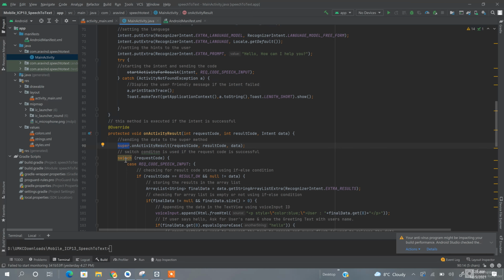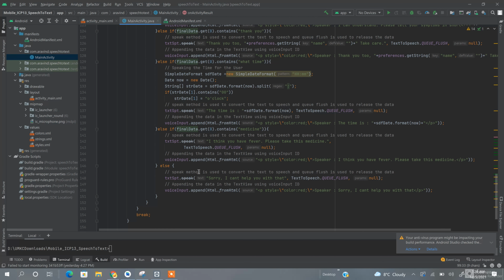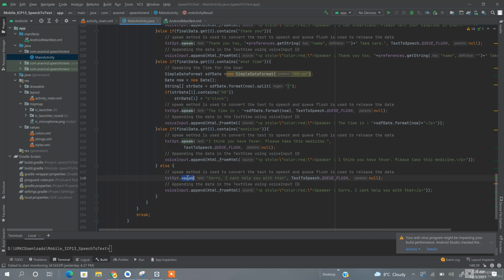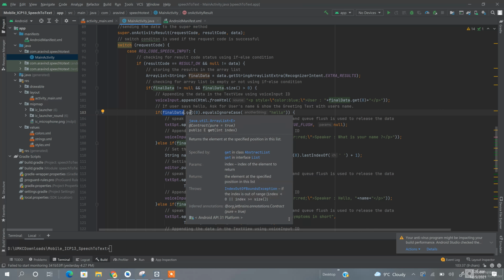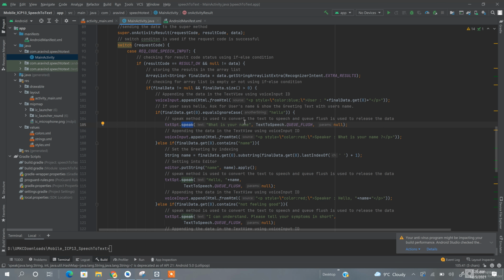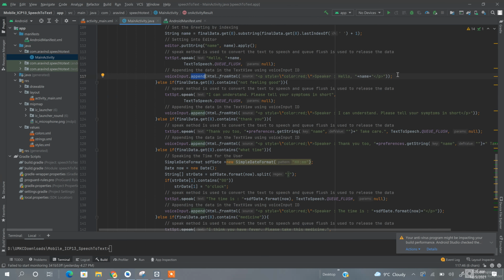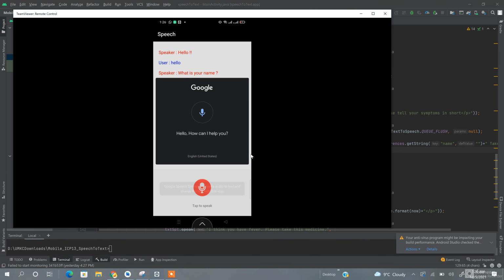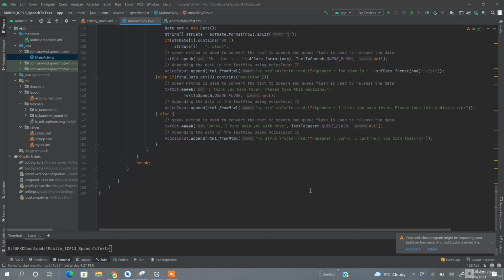ICP 13 for Web and Mobile Programming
Aravind Reddy Keshireddy.